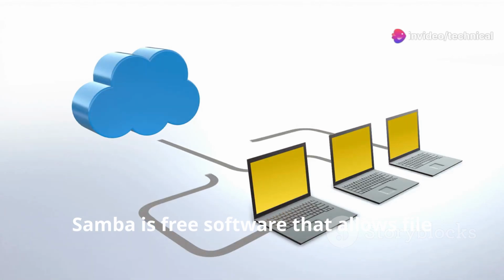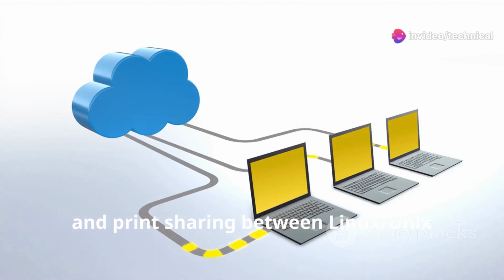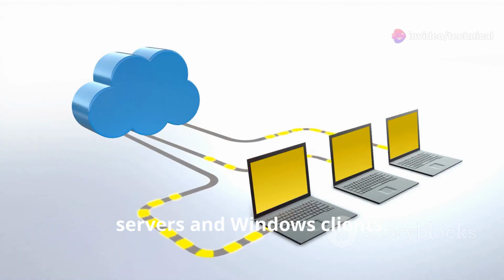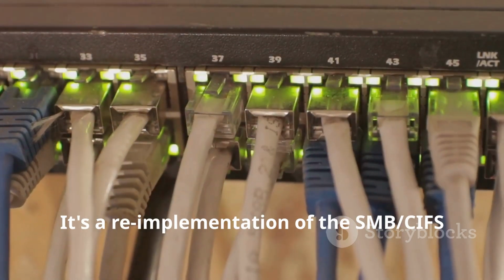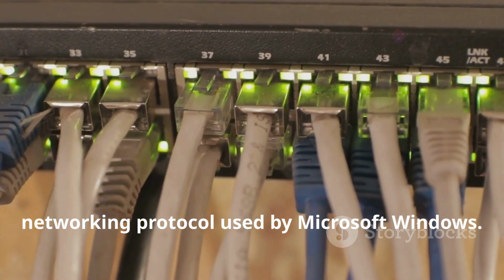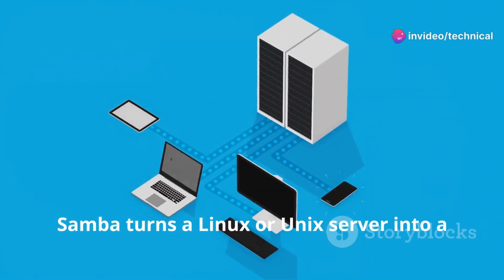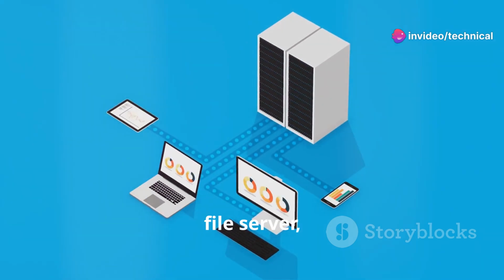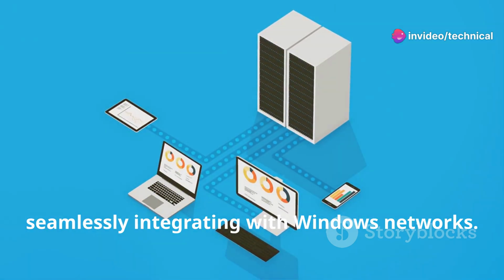Samba server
**Samba** is an open-source software suite that allows file and print sharing between computers running Windows and those running Linux/Unix. It implements the Server Message Block (SMB) protocol, enabling seamless interoperability between different operating systems within a network.

Key Features of Samba

1. **File Sharing:**
   - Allows users to share files and directories across networks between Linux and Windows systems.

2. **Printer Sharing:**
   - Enables shared access to printers connected to a Linux machine.

3. **Active Directory Integration:**
   - Samba can act as an Active Directory Domain Controller (AD DC), allowing Linux systems to join a Windows domain.

4. **Cross-Platform Compatibility:**
   - Facilitates communication between Windows and Linux/Unix systems using standard protocols.

5. **Access Control:**
   - Provides granular permissions for users and groups, allowing for secure file sharing.

### Installing Samba

To set up a Samba server on a Linux system, follow these steps:

1. **Install Samba:**
   For Debian/Ubuntu-based systems:
   ```bash
   sudo apt update
   sudo apt install samba

   For CentOS/RHEL-based systems:
   ```bash
   sudo yum install samba samba-client samba-common

2. **Start and Enable Samba Services:**
   ```bash
   sudo systemctl start smbd
   sudo systemctl enable smbd

   You may also want to start the `nmbd` service for NetBIOS name resolution:
   ```bash
   sudo systemctl start nmbd
   sudo systemctl enable nmbd

### Configuring Samba

1. **Edit the Samba Configuration File:**
   The main configuration file for Samba is located at `/etc/samba/smb.conf`. Open it with your preferred text editor:
   ```bash
   sudo nano /etc/samba/smb.conf

2. **Basic Configuration Example:**
   Below is a sample configuration to share a directory:

   ```ini
   [shared]
   path = /srv/samba/shared
   available = yes
   valid users = @sambashare
   read only = no
   browsable = yes
   public = no
   writable = yes

   - **[shared]:** Name of the share.
   - **path:** Directory path on the server.
   - **valid users:** Specifies which users or groups can access the share.
   - **read only:** Set to `no` to allow writing to the share.
   - **browsable:** Allows the share to be visible in network browsers.
   - **public:** Set to `no` for restricted access.

3. **Create the Shared Directory:**
   ```bash
   sudo mkdir -p /srv/samba/shared
   sudo chown :sambashare /srv/samba/shared
   sudo chmod 2775 /srv/samba/shared

4. **Create a Samba User:**
   Add a user to Samba and set a password:
   ```bash
   sudo useradd username
   sudo passwd username
   sudo smbpasswd -a username

   Replace `username` with the actual username.

5. **Restart Samba Services:**
   After making changes, restart the Samba services:
   ```bash
   sudo systemctl restart smbd
   sudo systemctl restart nmbd

### Accessing the Samba Share

From Windows:

1. Open File Explorer.
2. In the address bar, type `\\server-ip-address\shared` and hit Enter. Replace `server-ip-address` with the actual IP address of your Samba server.
3. Enter the Samba username and password when prompted.

From Linux:

You can access Samba shares using the file manager or via the command line:

```bash
smbclient //server-ip-address/shared -U username

### Managing Samba

1. **Viewing Active Shares:**
   ```bash
   sudo smbstatus

2. **Editing Samba Configuration:**
   Always remember to back up the configuration file before making significant changes:
   ```bash
   sudo cp /etc/samba/smb.conf /etc/samba/smb.conf.bak

3. **Log Files:**
   Samba logs can be found in `/var/log/samba/`, useful for troubleshooting.

### Conclusion

Samba is a powerful tool for enabling file and print sharing between Linux and Windows systems. With proper configuration, it allows users to access shared resources seamlessly across different platforms.